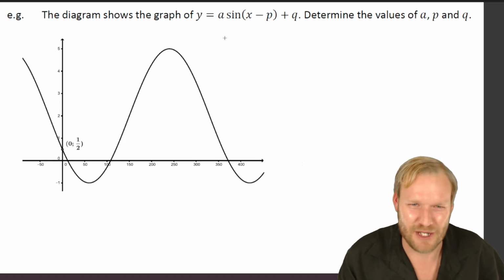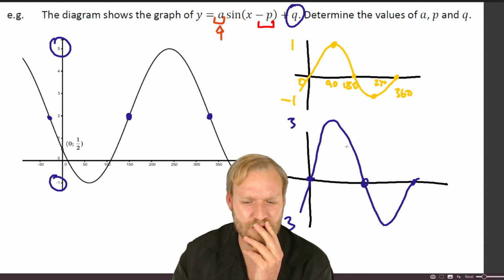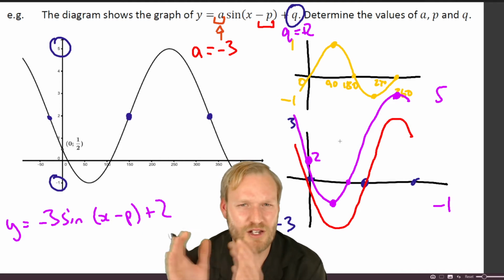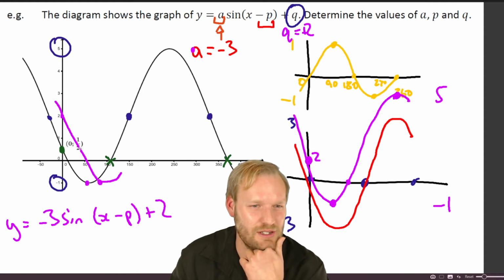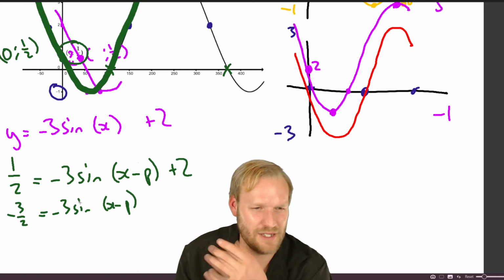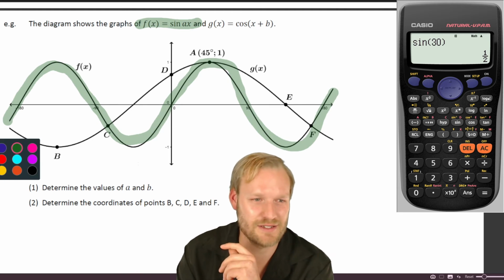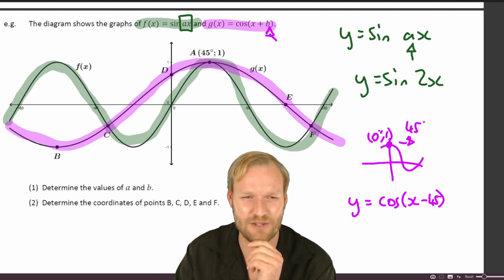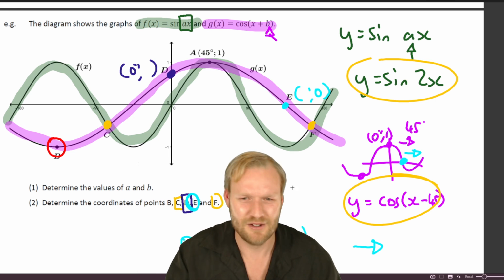Grade 10 Maths BE 2021 Trigonometry 02